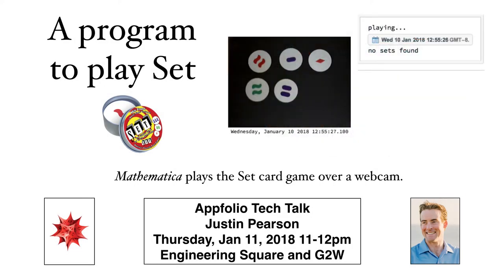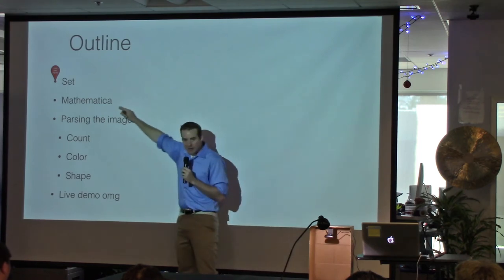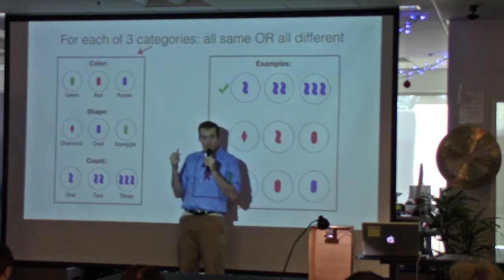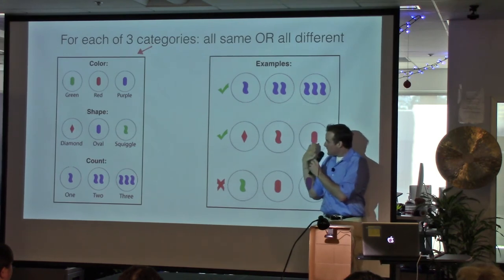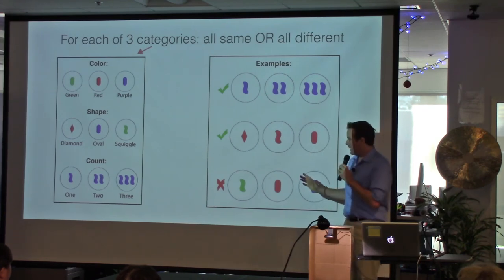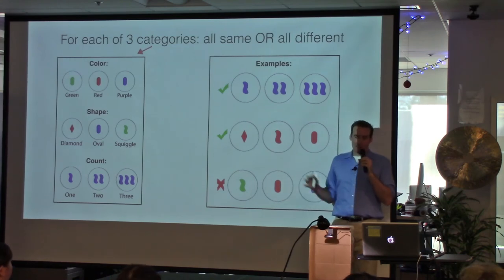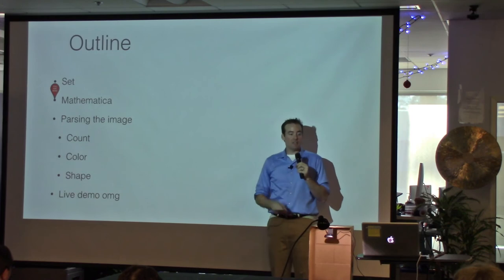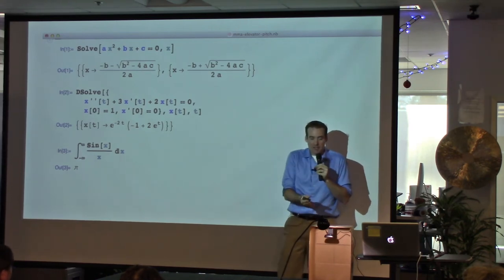A program to play the Set card game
"Set" is a pattern-matching card game. In this project we describe a Mathematica program to play Set over a USB video camera. This requires some interesting image processing, including developing a shape classifier using on a probabilistic machine learning algorithm called multinomial logistic regression.

Justin Pearson
Thurs Jan 11, 2018
Tech Talk
Appfolio, Inc